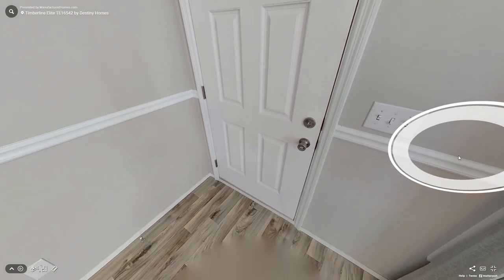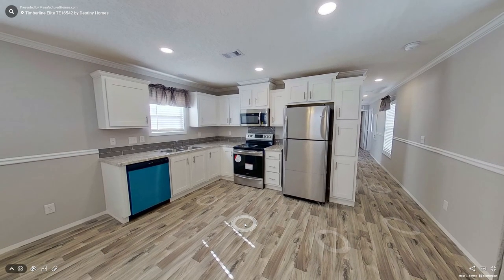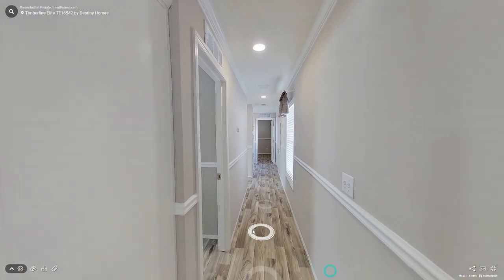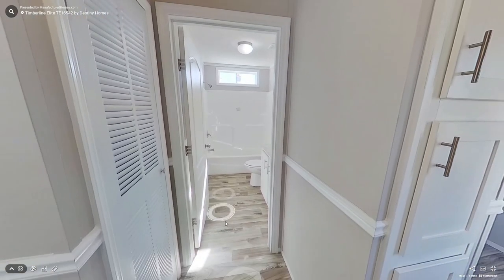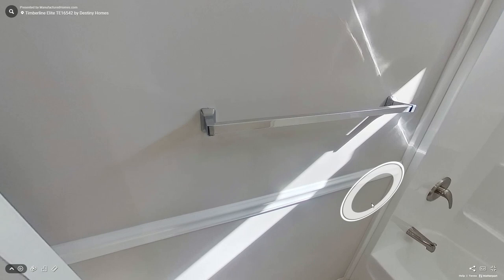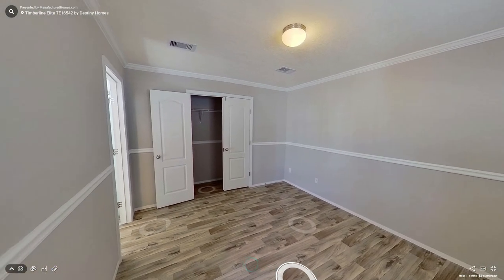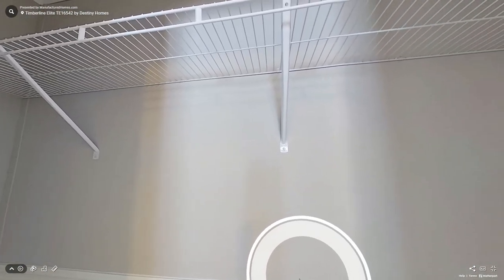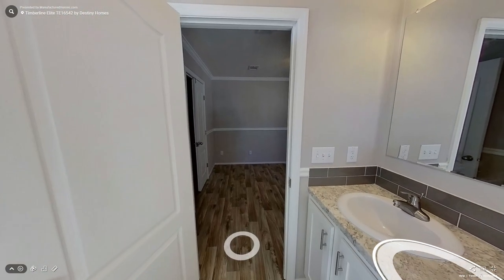DESTINY HOMES SINGLEWIDE 2 BED 2 BATH TIMBERLINE ELITE / TE16542A 360 TOUR | DMHC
Come along with me as we tour this beautiful Singlewide Destiny Manufactured Home.
This Single section home is a true eye-opener!
Here is more info about the home from the Manufacturers website down below.

Exterior Wall On Center: 16" OC
Exterior Wall Studs: 2x4 Exterior Walls (2x6 optional)
Floor Decking: 3x4 T&G Osb Floor Decking
Floor Joists: 2x6 Floor Joists 16" OC (14',24', and 28' wides) / 2x8 Floor Joists 16" OC (16' and 32' Wides)
Interior Wall On Center: 24" O.C. (16" Optional)
Interior Wall Studs: 2x4 Interior Wall Studs
Roof Load: 20 Lb Roof Load
Side Wall Height: 96" Flat Ceilings -All Models
Insulation Zone: R24-11-11 Insulation / WIND ZONE 1/THERMAL ZONE 1

Dormer: 16 ft Open Dormer With Pediment (Multi Section Homes only)
Front Door: 38x82 6 Panel Steel Front Door With Full View Storm
Exterior Lighting: Light Fixtures at All Exterior Doors
Rear Door: 38x82 Cottage Style Outswing Rear Door (No Storm)
Roof Pitch: Nominal 3x12 Roof Pitch
Shingles: 25 yr Fiberglass Shingles
Siding: Vinyl Siding by Georgia Pacific / OSB Sheathing behind Viny siding
Window Type: 15" Raised Panel Shutters FDS Only (Multi Sections)

Ceiling Texture: Knockdown Textured Ceilings
Interior Doors: 2 Panel Cathederal White Interior Doors / 3 Door Hinges to All Interior Doors
Interior Lighting: Glass Light Globes Throughout
Molding: 4" Crown Main Areas w/ Flat Molding Rest of Home
Safety Alarms: Smoke Detectors in Main Living Areas and Bedrooms
Wall Finish: 1/2 Horizontal Painted Drywall with Chair Rail through out home
Window Treatment: 2" Vinyl Mini-Blinds Throughout

Kitchen Additional Specs: Vinyl Wrapped Cabinets Doors / Drawer Over Door Kitchen Cabinets (multi sectional) / Concealed Cabinet Door Hinges / Pots and Pan bank of Drawers (most Models) / Adjustable Shelves Upper and Lower Cabinets
Kitchen Backsplash: 6" Craft Ceramic Tile Backsplash
Kitchen Cabinetry: 30" Overhead Cabinets
Kitchen Countertops: Laminated Countertops
Kitchen Faucets: Singles Lever faucet With Sprayer
Kitchen Flooring: Rolled Vinyl Flooring
Kitchen Range Hood: 30" Power Vented Range Hood
Kitchen Range Type: 30" SMOOTH Top Electric Range
Kitchen Refrigerator: 18 CF Frost Free refridgerator with Icemaker
Kitchen Sink: Stainless Steel 8" Deep Kitchen Sink

Bathroom Additional Specs: Beveled Edge Mirror over all Sinks / Toilet paper and towel rods
Bathroom Countertops: Laminated Countertops
Bathroom Fans: Power Exhaust fan in All Baths
Bathroom Faucets: Single Lever Metal Faucets
Bathroom Flooring: Rolled Vinyl Flooring
Bathroom Lighting: Light over All sinks
Bathroom Shower: Fiberglass One Piece Tubs and Showers
Bathroom Sink: China Lavs
Bathroom Toilet Type: Elongated Commodes All Baths